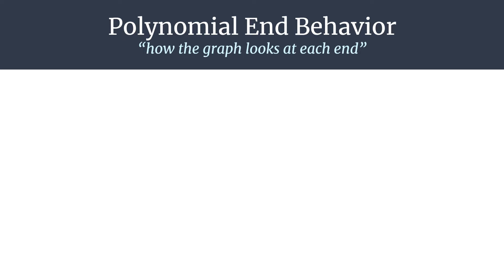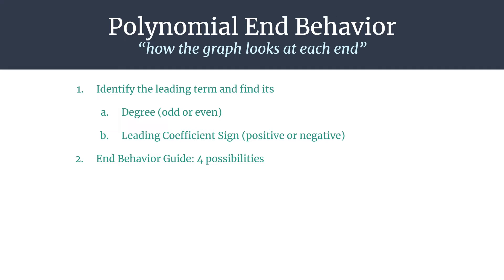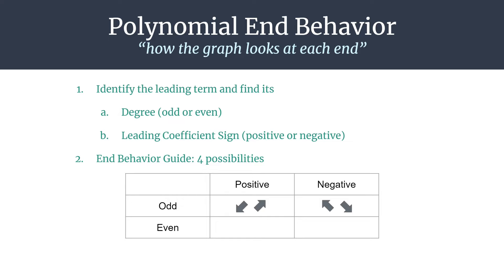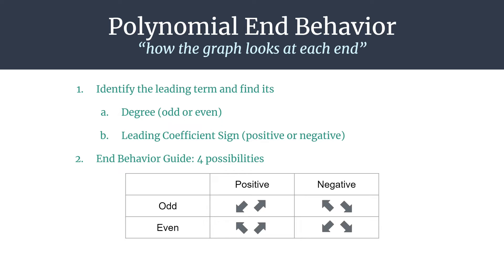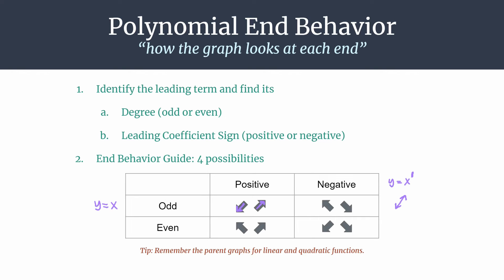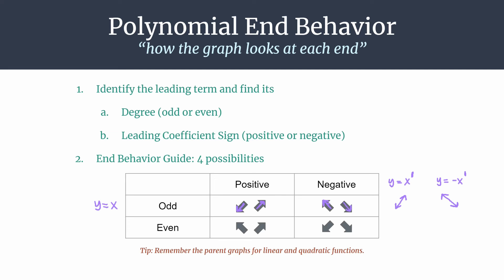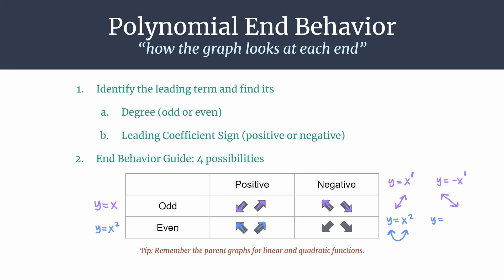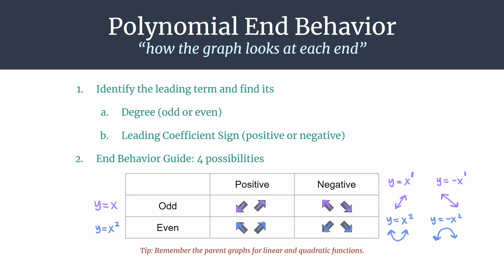Polynomial End Behavior Guide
Learn how to determine end behavior for polynomials – this foundational skill will help you easily learn to sketch polynomial graphs!

Step #1: Identify the leading term with its degree (odd or even) and sign of the leading coefficient (positive or negative)
Step #2: End Behavior Guide – see chart of 4 possibilities